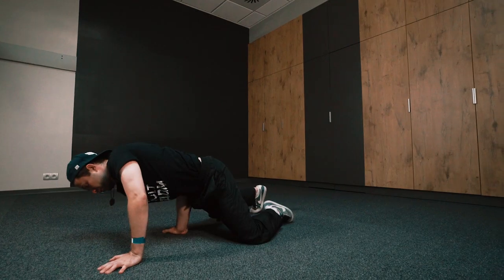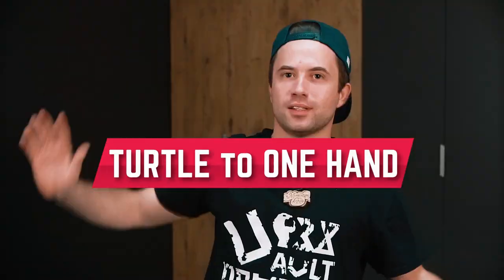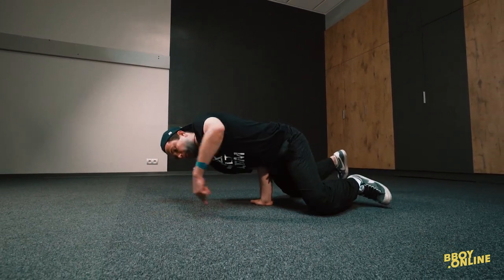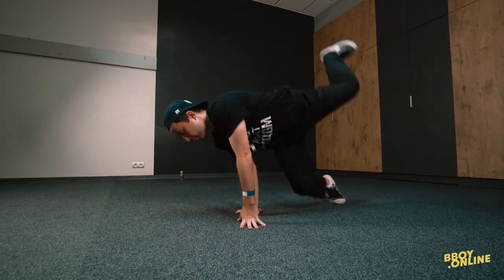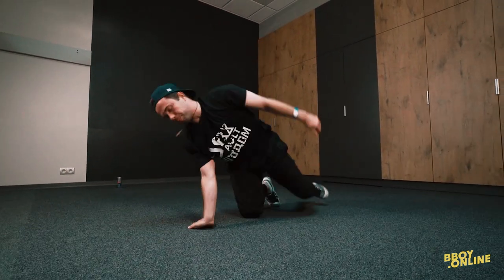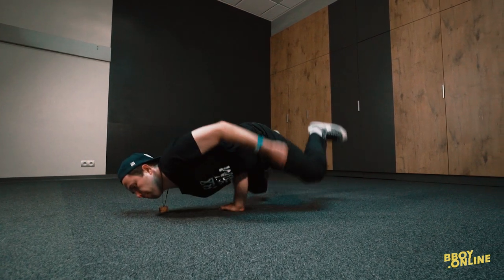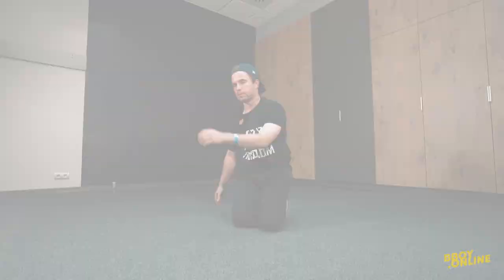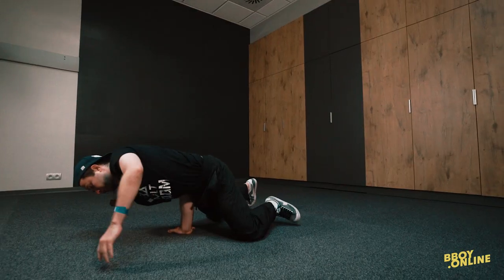Turtle to One Hand Freeze /w Bruce Almighty | BBOY.ONLINE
Check out a fresh power tutorial featuring one of the best bboys on the scene - Bruce Almighty (Portugal/Russia) from Momentum Crew.